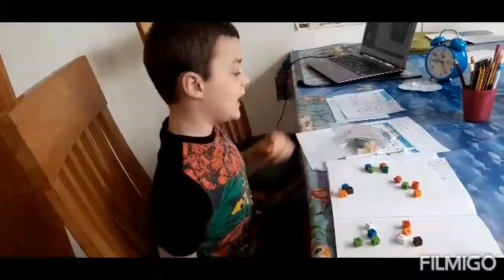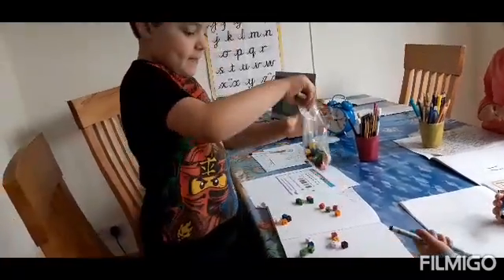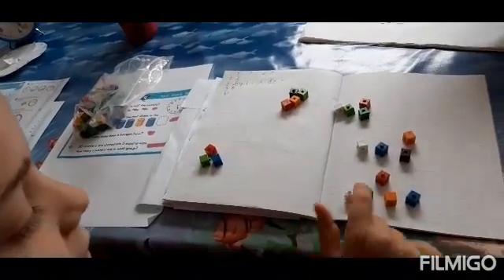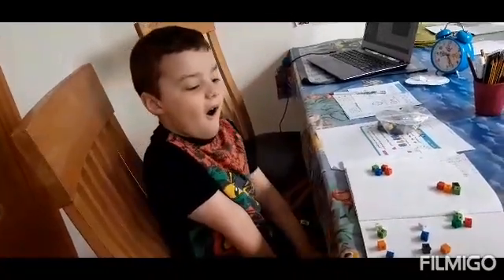Day 107 Isolation maths, 'ea' sound, number bonds, tricky words and sounds, book review, song & art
Join William, Henry and Matilda. William starts the day with a maths challenge, twins practice the 'ea' sound, number bonds, counting in 10's and tricky words and sounds. William does a book review, sings a song and does his art work. William hopes you enjoy. Stay safe and do a book review 🥰 xx